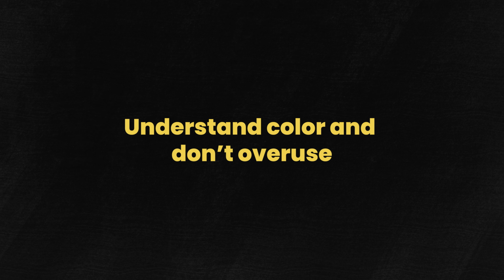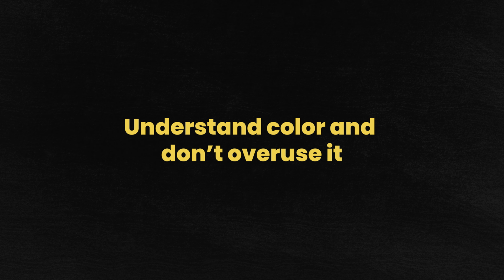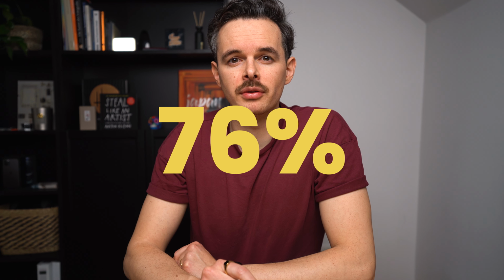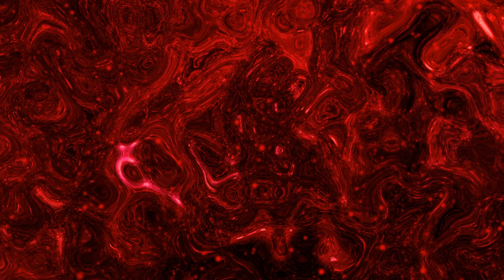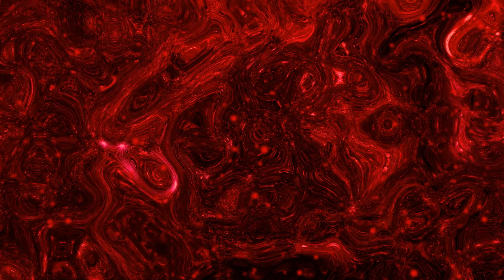5 Things Logo Experts Do That You Probably Don't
Hello there! In today's video, I'm going to share with you some invaluable tips for making a logo for your business. I understand how vital a logo is in establishing your brand's identity, and I'm here to guide you in creating the perfect one.

In this tutorial, I'll be revealing my top 5 tips to create the perfect logo for your business. I'll take you through the entire process, from understanding your brand's core values to selecting the right color palette.

I'll also emphasize the importance of simplicity in logo design and how it can make your logo more memorable. Plus, I'll show you how to strike the right balance between font choice and symbols to create a logo that truly embodies your business.

Whether you're just starting out or looking to revamp your existing logo, this video is filled with practical advice and creative inspiration. So, join me as we delve into the fascinating world of logo design. Let's create something amazing together!